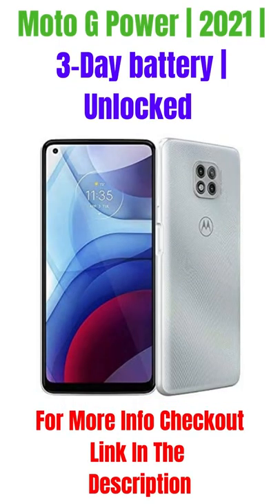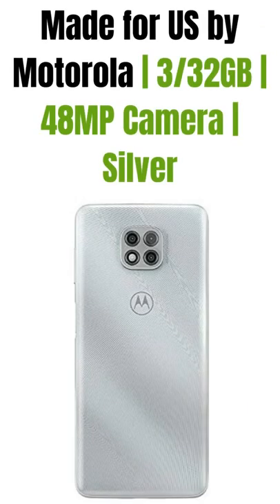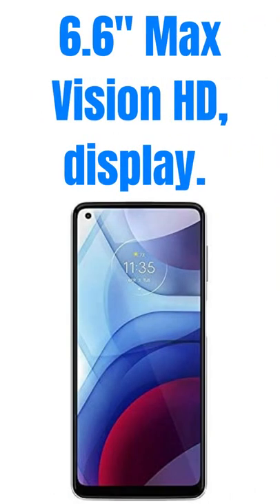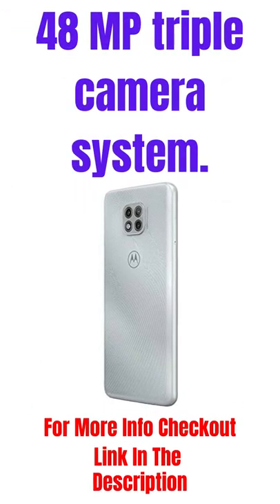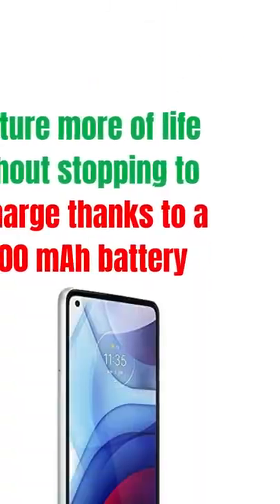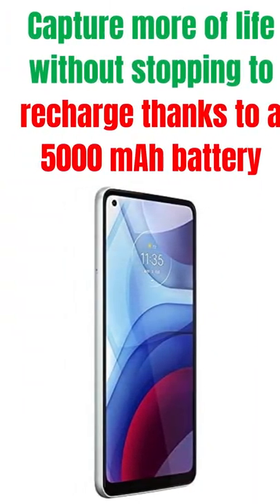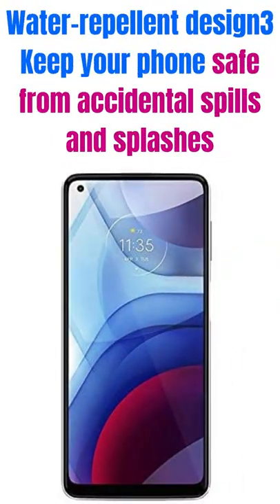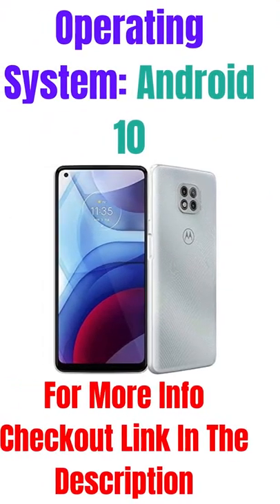Moto G Power 2022 3 Day battery Unlocked Made for US by Motorola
About this item:

Unlocked for the freedom to choose your carrier. Compatible with AT&T, Sprint, T-Mobile, and Verizon networks. Sim card not included. Customers may need to contact Sprint for activation on Sprint’s network. To use this Device on Verizon, first, provision your SIM through Verizon Wireless. Log in to your account on Verizon Wireless. Devices - activate or switch devices - activate.

Up to three-day battery. Capture more of life without stopping to recharge thanks to a 5000 mAh battery.

48 MP triple camera system. Take stunning photos in any light, as well as beautifully blurred portraits and incredibly detailed closeups.

6.6" Max Vision HD, display. Watch games, movies, and video chats come to life on an ultra-wide screen.

Has a 2020 Qualcomm Snapdragon 662 processor, updated from the 2019 Qualcomm Snapdragon 665 in the moto g power 2020. Lag-free performance. Get more done without slowing down thanks to a speedy Qualcomm Snapdragon processor.

Water-repellent design3. Keep your phone safe from accidental spills and splashes.

My UX Your phone. Your experience. With My UX, your phone works the way you want. Control it with simple gestures, customize your entertainment settings, and create a look that’s one in a million. The new My UX. It’s all you.

Wi-Fi Hotspot Ready: Moto G Power (2021) offers Wi-fi hotspot connectivity in 2.4 GHz , 5 GHz for the best experience.

In-box: Moto G Power (2021), 10W rapid Charger, USB Cable, Guides, SIM tool

Thanks For Watchin This Video